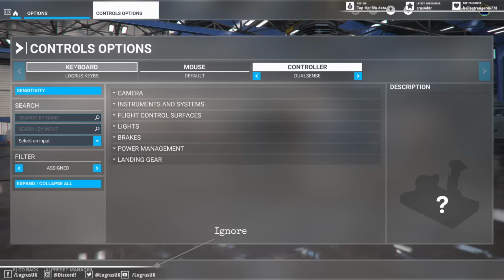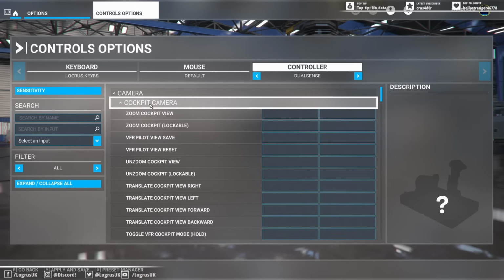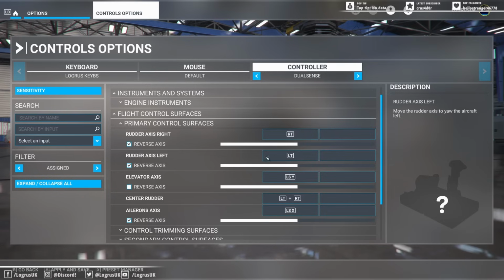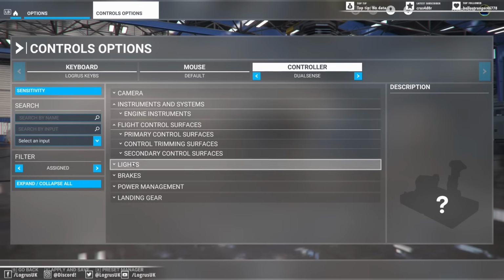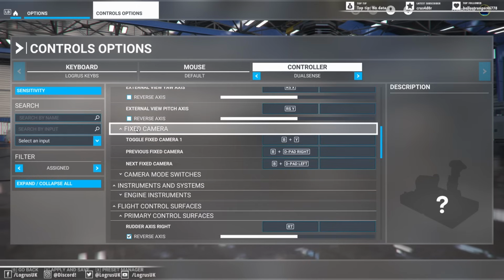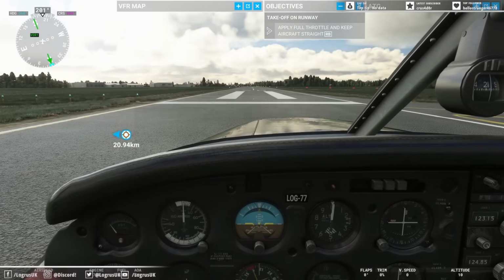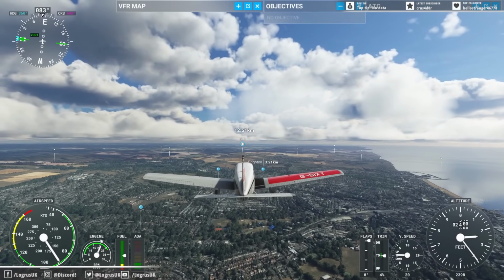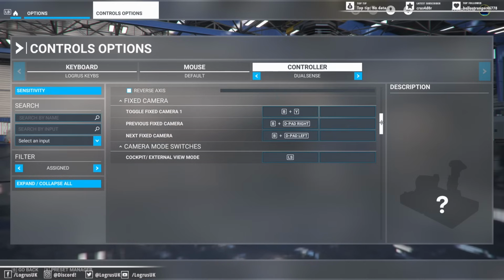Microsoft Flight Simulator PS5 Controller Bindings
My custom Controller Bindings for light aircraft flight in Microsoft Flight Sim 2020 (recorded September 2022). In this video, I show you my bindings and some additional keyboard bindings to allow any 'normal' take off and landing flight plan a breeze in all lighter aircraft, excluding the larger jets.
0:00 Intro
0:40 Keyboard (ADF) Bindings
1:19 DualSense Bindings
2:05 Camera (Internal + External)
4:27 Bindings Search Mode
6:37 Instrument & Systems (Engine)
7:46 Flight Control Surfaces
13:07 Lights (Cabin + External)
14:49 Brakes
15:42 Power Mangement (Throttle)
16:27 Landing Gear
17:00 Full Mappings Overview
20:21 Test Flight
28:01 Full Mappings Brief Glance
30:03 Outro